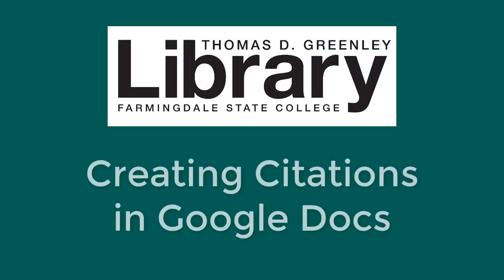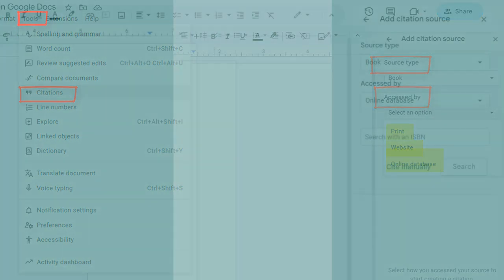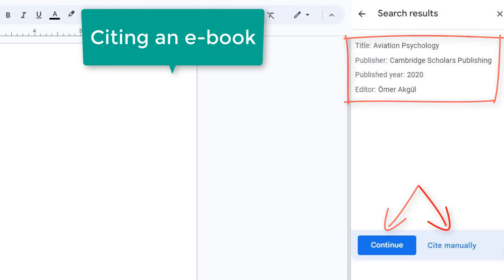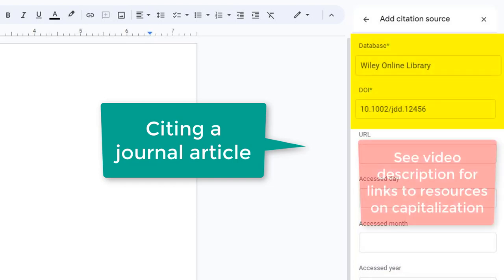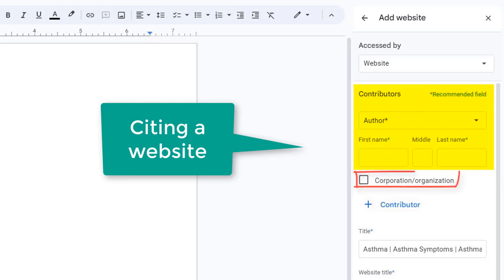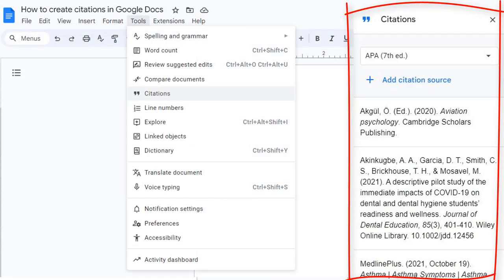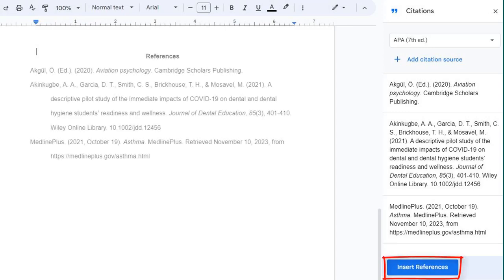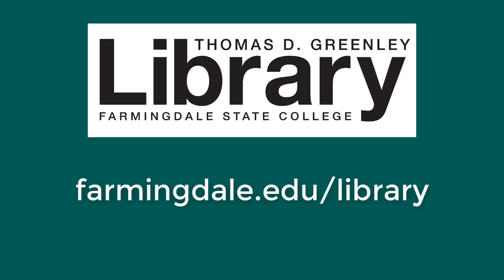Creating Citations in Google Docs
This video shows how to use Google Docs to generate reference lists, works cited pages, and in-text citations. Keep track of your sources and enter citations as you work on your paper.